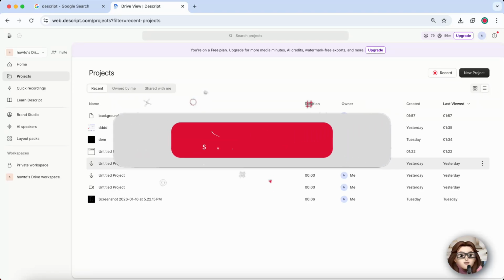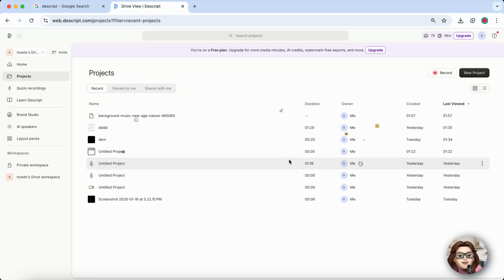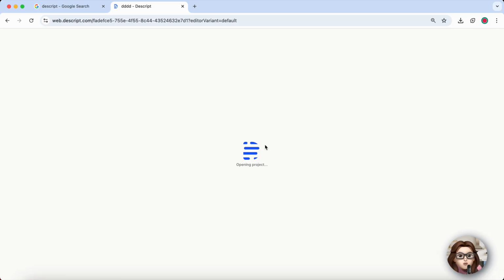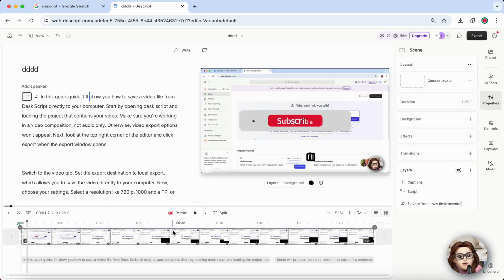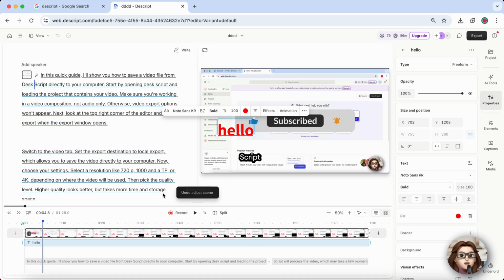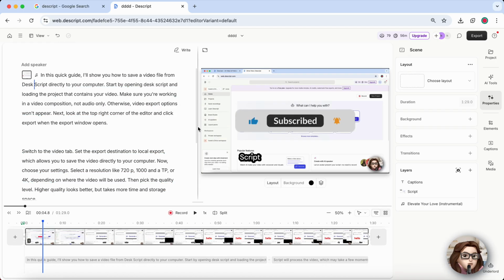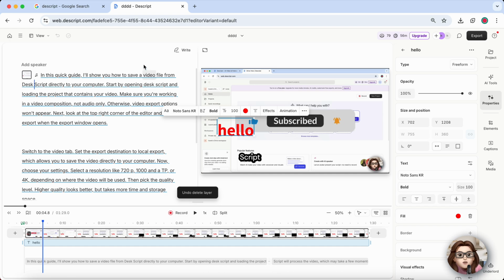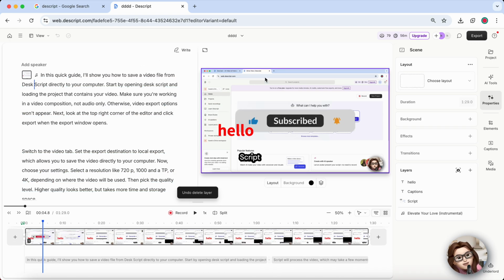How to Undo Action in Descript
In this video, you’ll learn how to undo an action in Descript so you can quickly fix mistakes while editing audio or video. Whether you accidentally delete text, remove a scene, cut audio, or change formatting, knowing how to undo actions can save you time and prevent frustration.

We’ll walk through the exact undo options available in Descript, including keyboard shortcuts and menu-based controls. This tutorial is perfect for beginners who are still getting comfortable with Descript’s editing workflow.

You’ll learn how the undo and redo functions work in Descript, when you can reverse an action, and what types of edits can or cannot be undone. We’ll also explain how Descript handles undo history and what to do if you’ve made multiple changes and want to step back carefully.

This guide is ideal for YouTubers, podcasters, educators, course creators, and content creators who edit frequently and want a smoother workflow. If you’re using Descript’s text-based editing and worry about making irreversible mistakes, this tutorial will give you confidence while editing.

By the end of this video, you’ll know:
• How to undo your last action
• How to redo an undone change
• Best practices to avoid losing progress while editing

We’ll also cover common beginner mistakes, such as closing a project too quickly or assuming all actions are reversible, and how to work safely inside Descript.

If you want faster editing and fewer worries about mistakes, this Descript undo tutorial will show you exactly how to undo actions the right way.

This video shows you How to Undo Action in Descript Easily! Watch this Video till the end to learn How to Undo Action in Descript.

Were you able to figure out How to Undo Action in Descript? Share this with your friends who want How to Undo Action in Descript.

Problem Solved in this Video-:

What Do you Think of How to Undo Action in Descript?